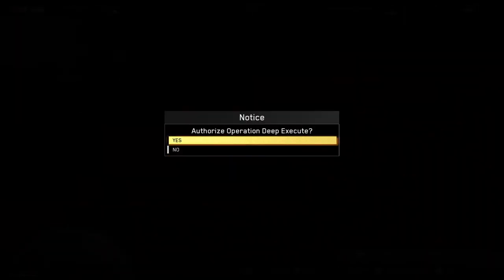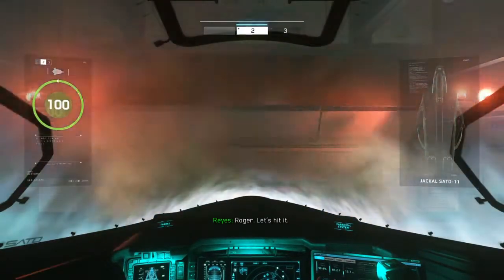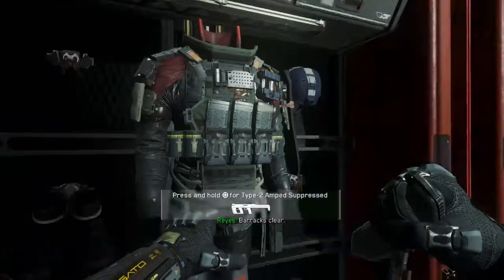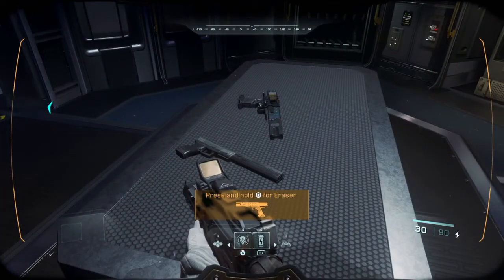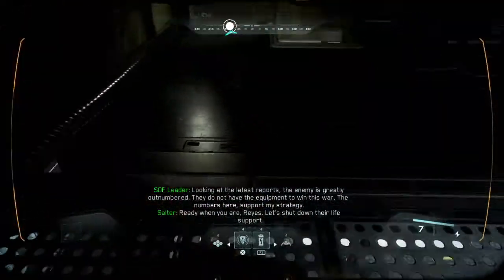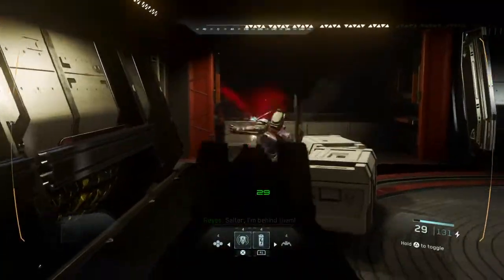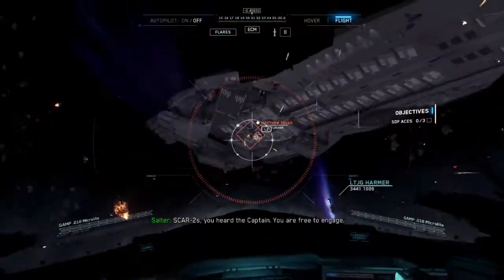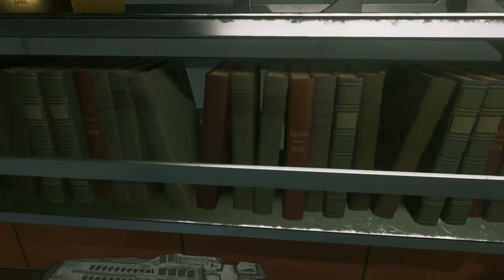Let's Play Infinite Warfare Pt. 5: Infiltration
Today we sneak into an SDF ship and kill a bunch of guys, an action that is highly suggested is super important but never comes up again and doesn't effect gameplay at all.